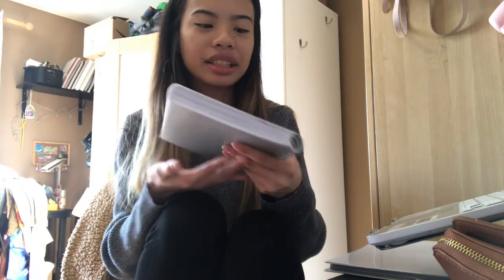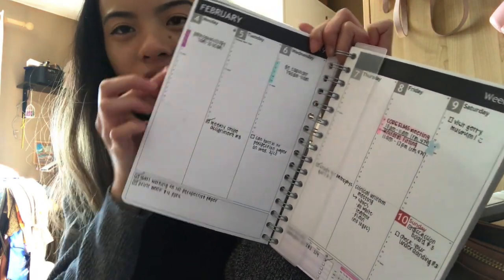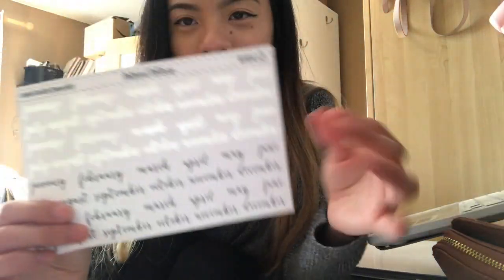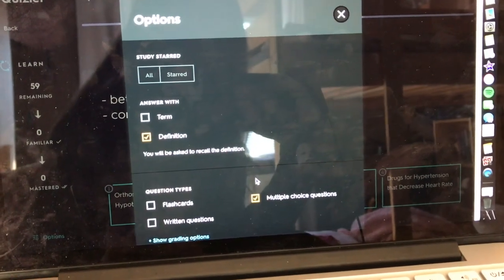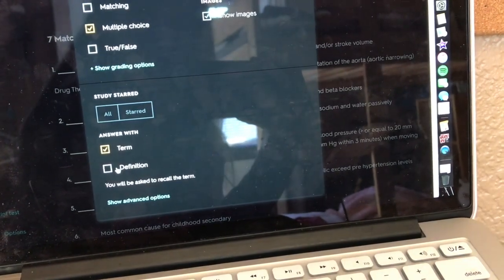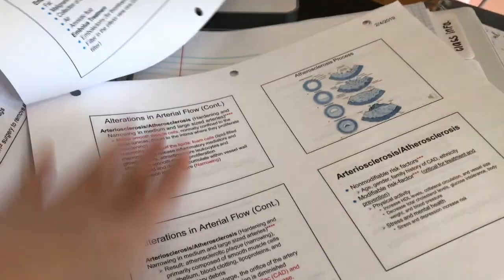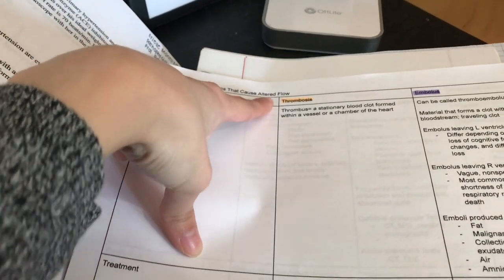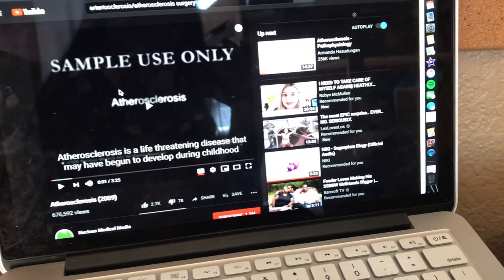day in the life of a nursing school student #1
- i picked my clinical site preferences
- i fit into my school's scrubs
- i show my planner
- a breakdown on how i study for pathophysiology

SKIP TO
1:58—my planner
4:13—how i study for pathophysiology

song: ghost duet by louie zong